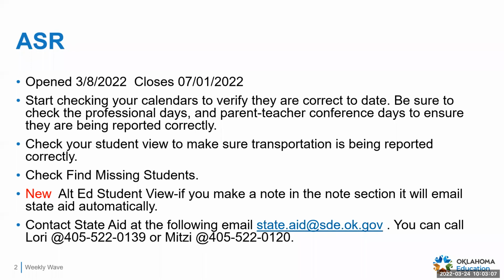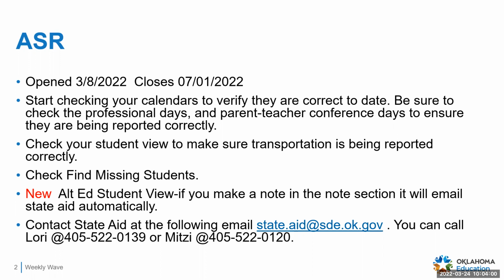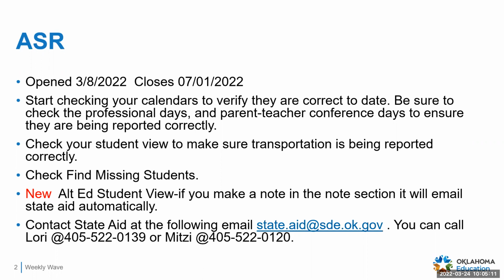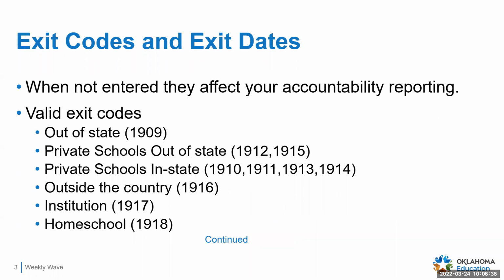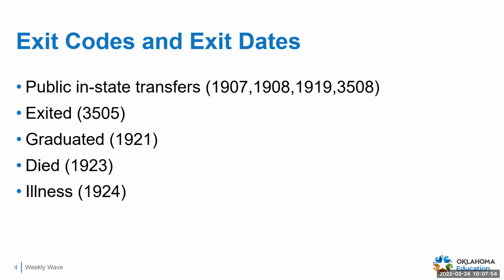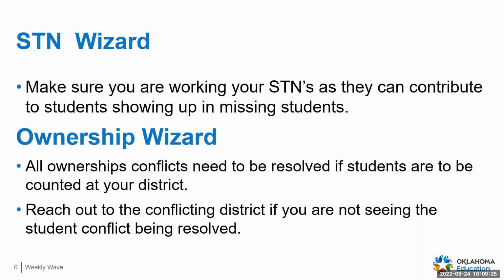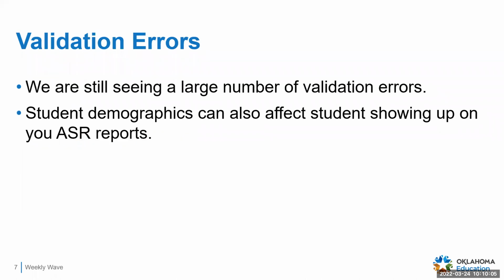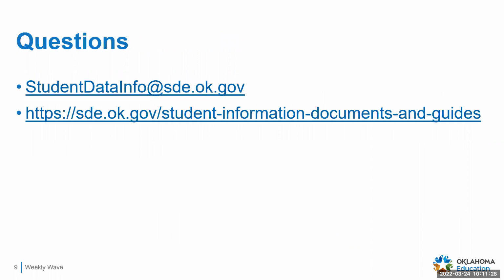Weekly Wave 3-24-22